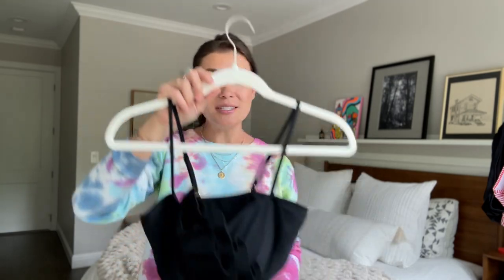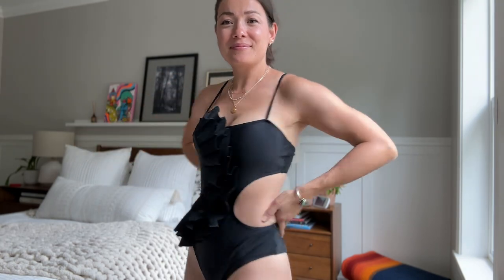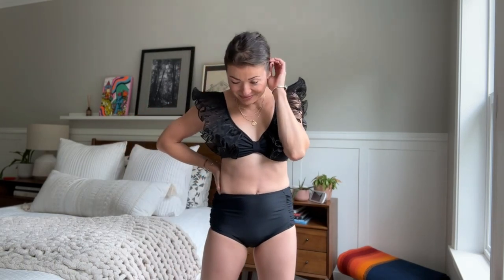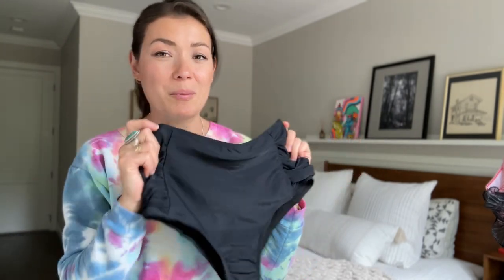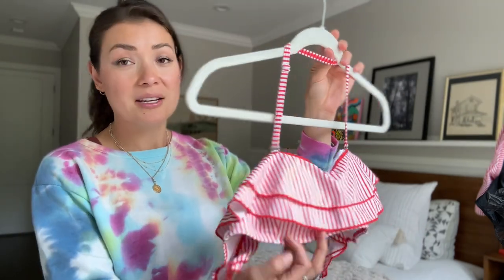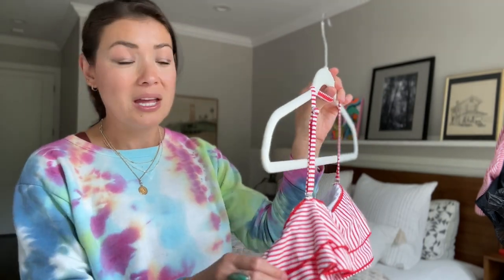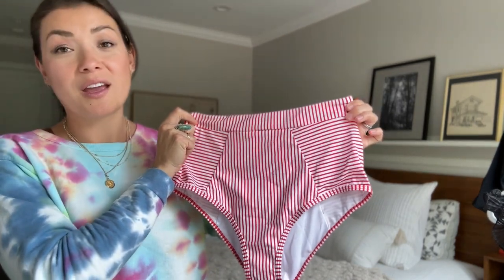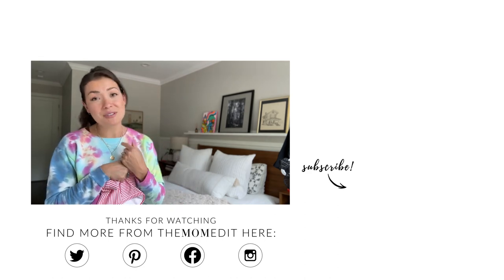A Swimsuit Review: 3 Bathing Suits For Uneven Boobs from Amazon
I've accepted my uneven boobs, but there's gotta be something better when it comes to bathing suits. So, I'm trying 3 (a ruffly 1-piece swimsuit & 2 cute bikinis from Amazon) to find the most flattering. Want the deets? Watch!

SHOP THE SWIMSUITS:
Sporlike Women's 1-Piece Swimsuit
Sporlike Women's Ruffle High-Waist Swimsuit
Saodimallsu Women's High-Waisted 2-Piece

On My Face:
Merit Flush Balm (Beverly Hills)
Merit Bronze Balm (Seine)
Stila Plumping Lip Glaze (Kitten)
Bobbi Brown Long Wear Cream Eye-Shadow Stick
Telescopic Lift Mascara
NYX Brow Glue
Maybelline Total Temptation Brow Pencil (Soft Brown)

- CHAPTERS -
00:00 Intro
01:32 SPORLIKE One-Piece
03:30 SPORLIKE High-Waist Bikini
05:38 SAODIMALLSU Bikini
07:35 Outro